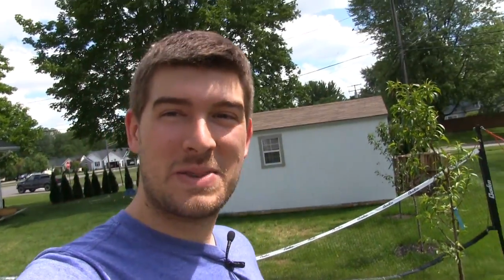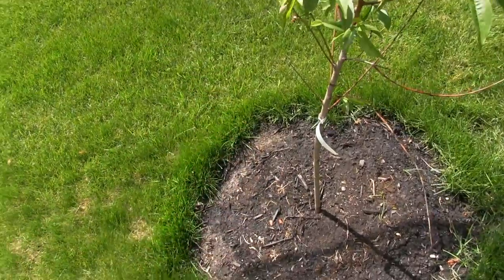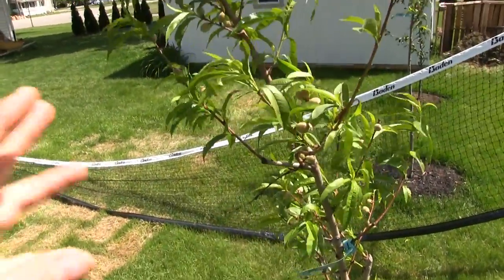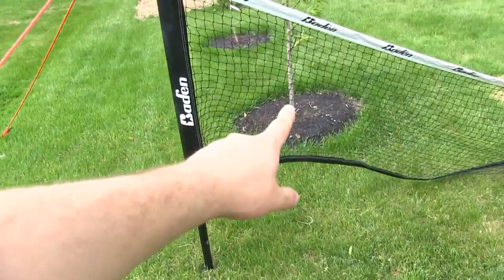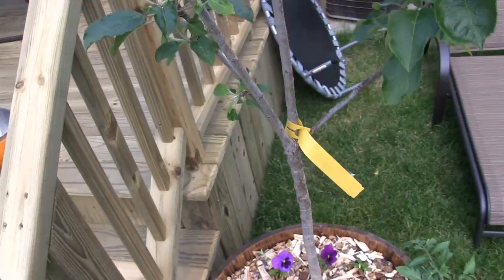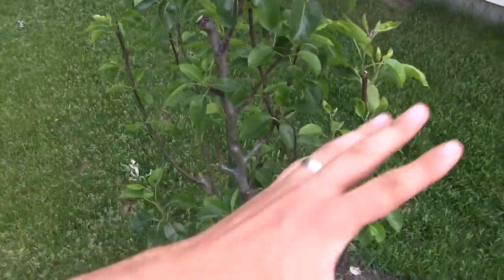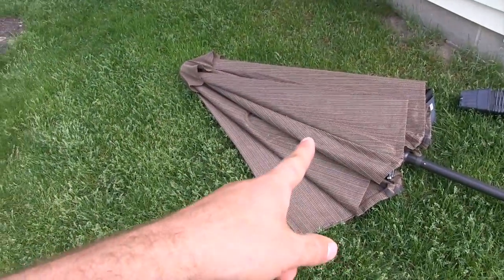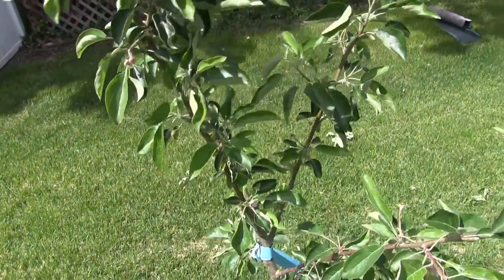Orchard Update! Come See How The Fruit Trees Are Growing!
Come walk around with me and check out how the fruit trees are doing! (spoiler: amazing).

450+ varieties of Heirloom & Non-GMO Vegetable seeds .99/pack, fertilizer, garden tools, blog & More